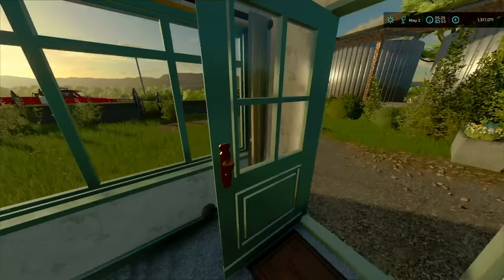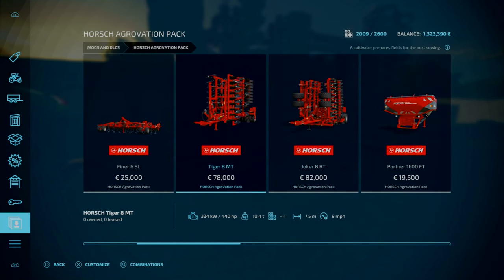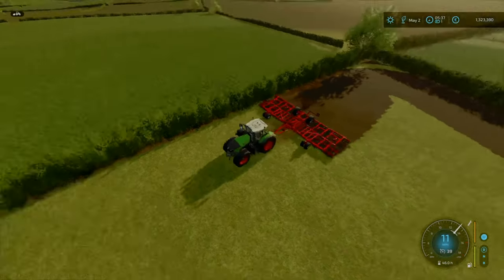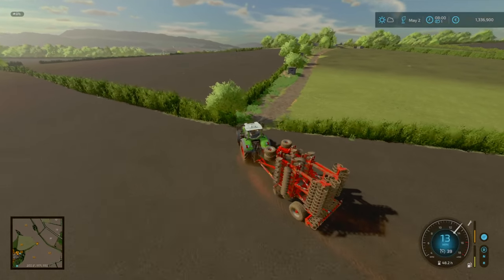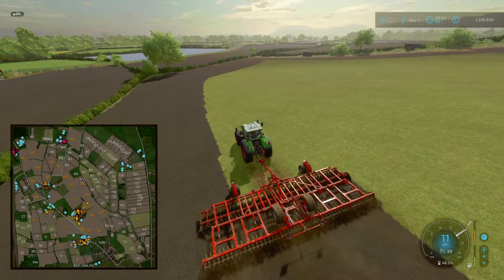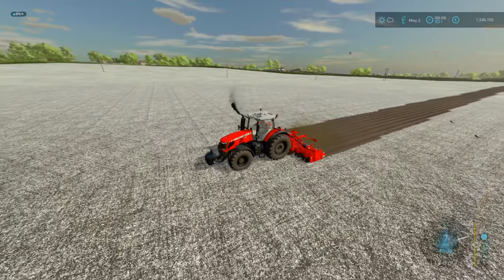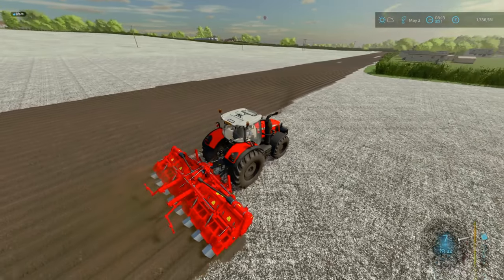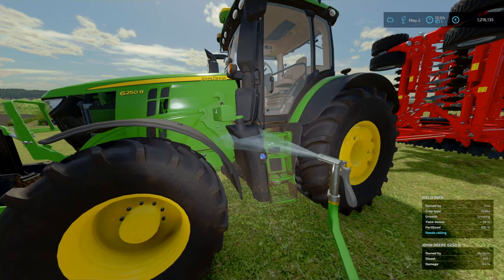Ridging Away | Court Farm | Farming Simulator 22 #50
Welcome to Court Farms Country Park. This we need to prep the ground for our vegetables to be grown. So we end up with a fleet of vehicles makes ridges in the ground so we can get everything seeded within 24 hours.